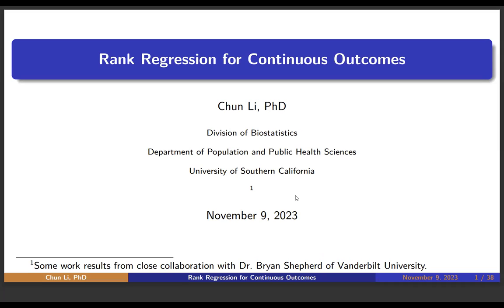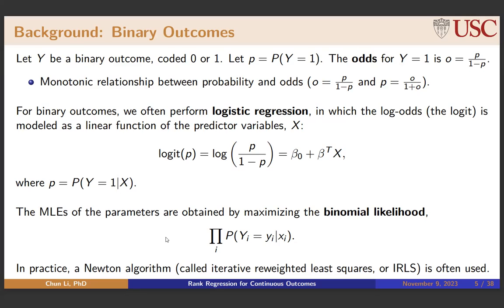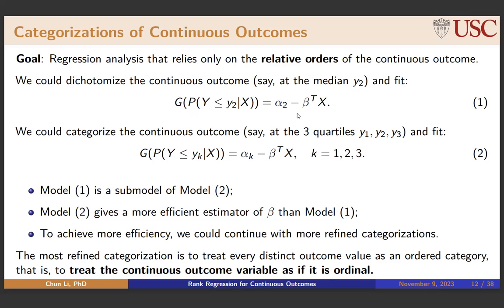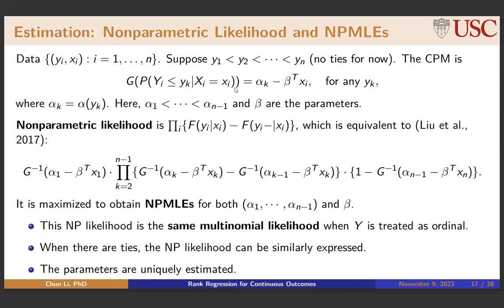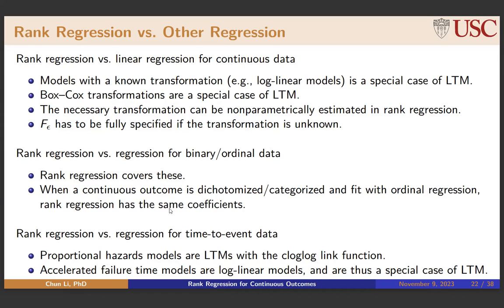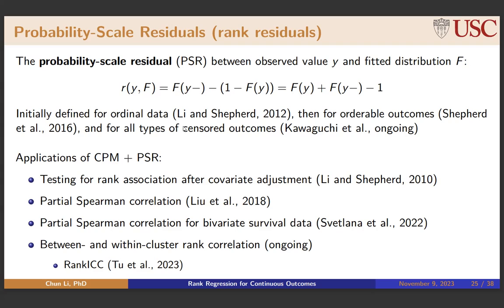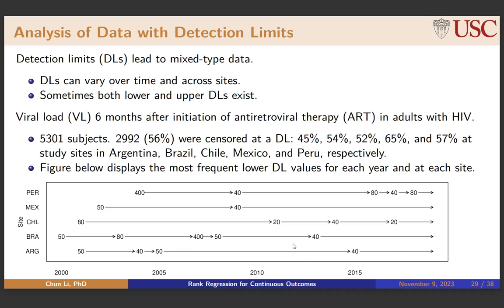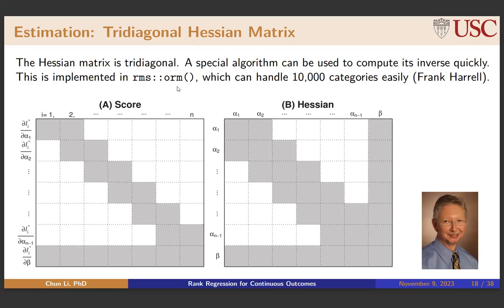Dr. Chun Li: Rank Regression for Continuous Outcomes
Rank-based analyses are robust because they are insensitive to extreme values and skewed distributions, and they do not depend on the scale of the outcome. However, rank regression for continuous outcomes is virtually nonexistent in practice. We have developed cumulative probability models (CPMs), in which continuous outcomes are analyzed as if they are ordinal. CPMs are semiparametric models, and they are equivalent to linear transformation models.  The models can be fit with nonparametric likelihood using computationally simple ordinal regression methods. The resulting nonparametric maximum likelihood estimators of the model parameters are uniformly consistent and attains semiparametric efficiency bound. In this talk, I will explain the method and its connections with other approaches, and illustrate its usage and applications, including analysis of data with multiple detection limits.